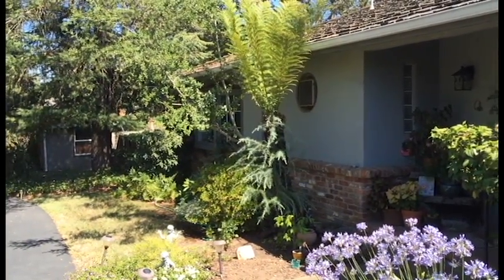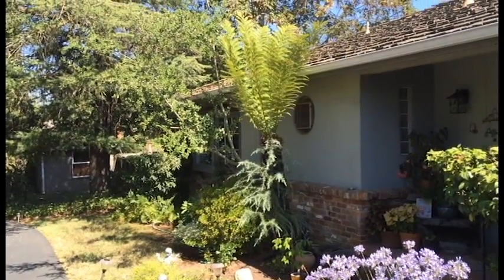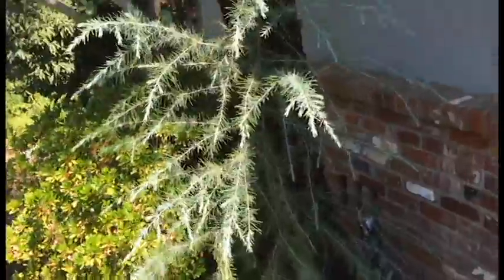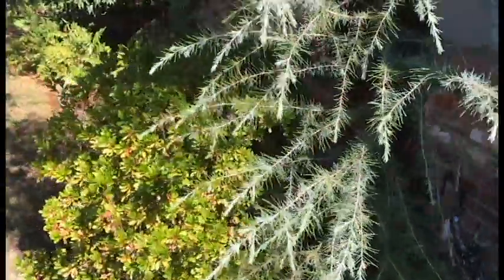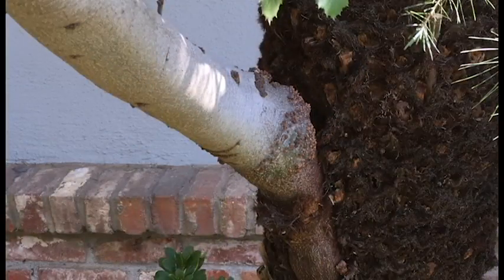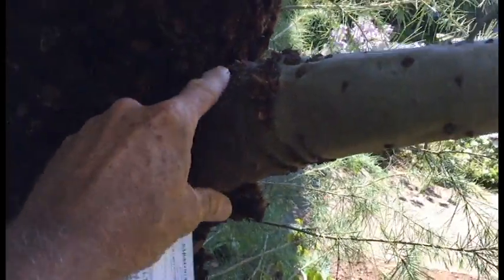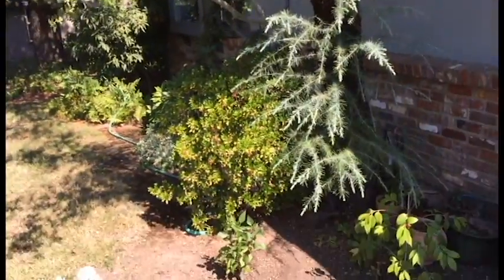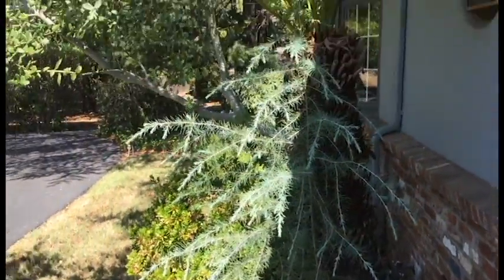I see something new every day!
This is one of the things I love about my job.  Discoveries of new and unusual things like this Oak tree and Deodar Cedar growing out of a Tree Fern